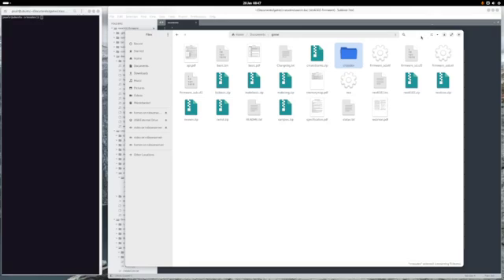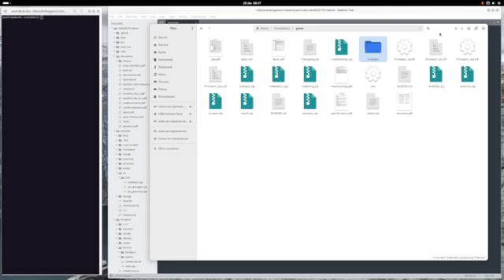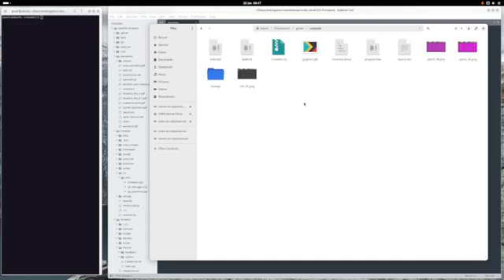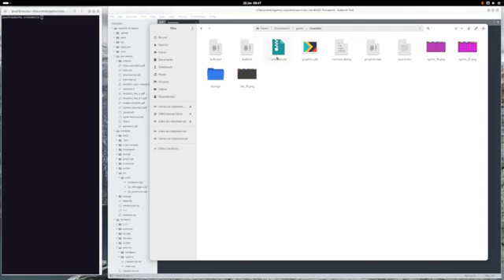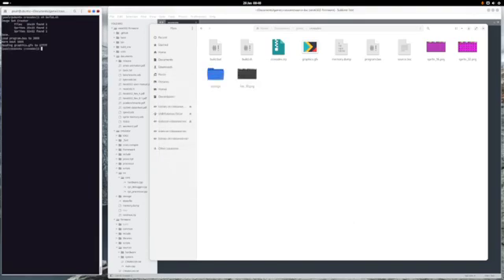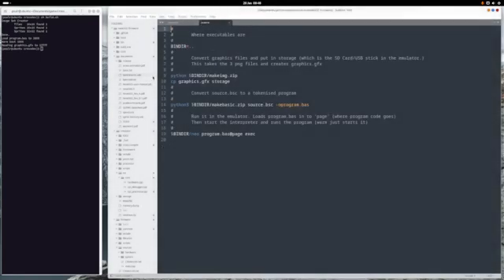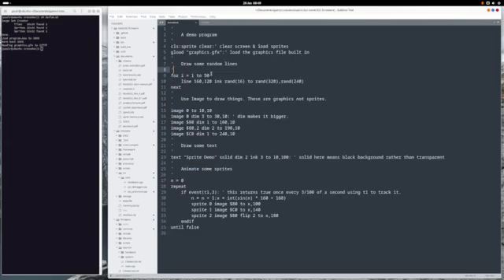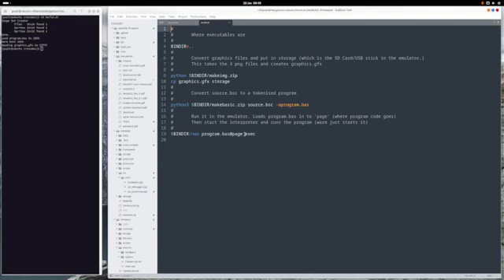Programming the Number Game 1 Intro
Explaining how the build process works and what the number game is